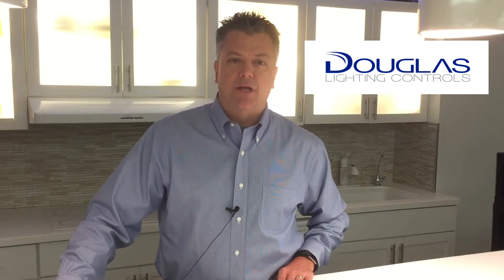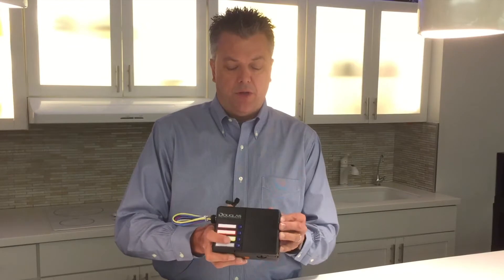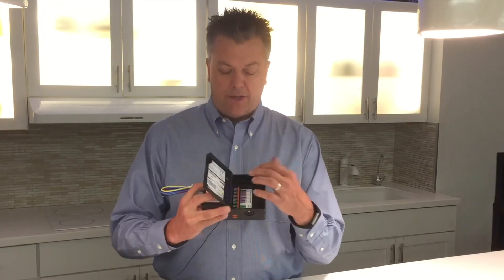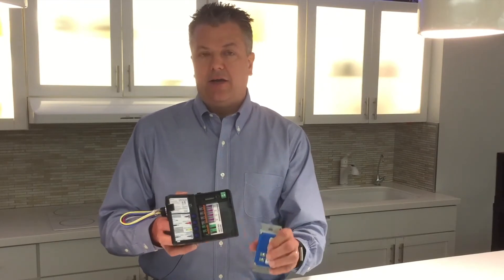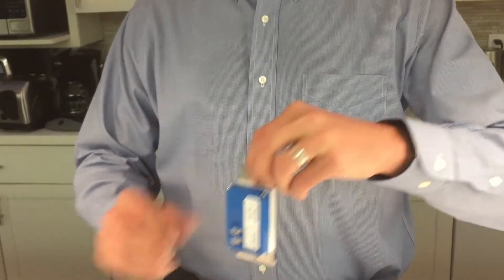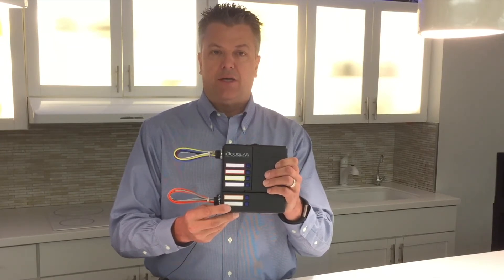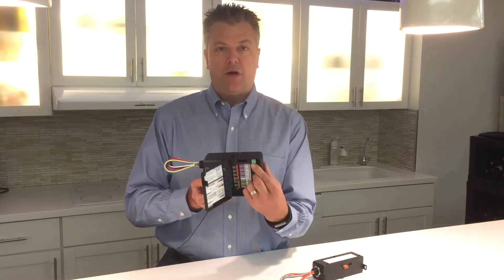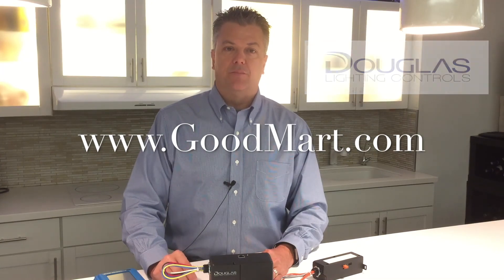Douglas Lighting Controls Digital Room Controllers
Douglas Lighting Controls continues to solve lighting control problems by engineering easy to install and use, centralized and decentralized digital lighting control systems for schools, offices, commercial buildings, campuses, and sports complexes throughout North America. Douglas systems include relays panels, controllers, occupancy/vacancy sensors, daylight sensors and wall switch stations. Each system is built to order in our North American production facility and prior to shipment, each system is programmed and tested to ensure the system installation and commissioning is as fast and easy as possible. We also provide services for project/system drawing, technical support, and onsite system commissioning. With more than 50 years in operation, we are recognized for our deep understanding of lighting control market and ability to provide the right solution for each facility.